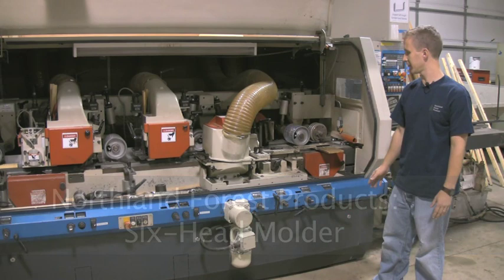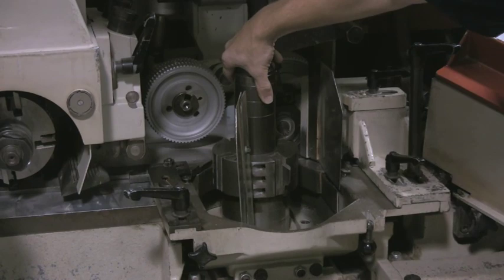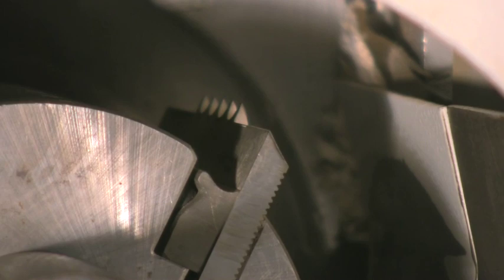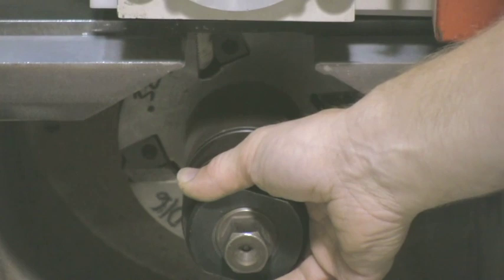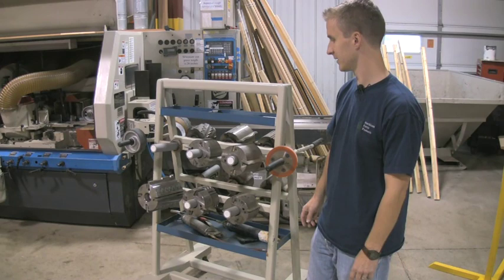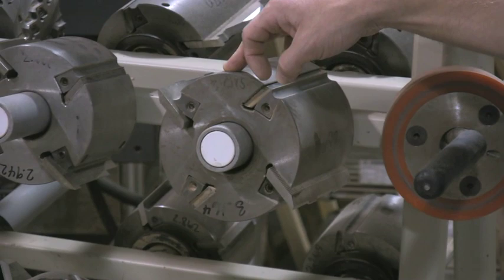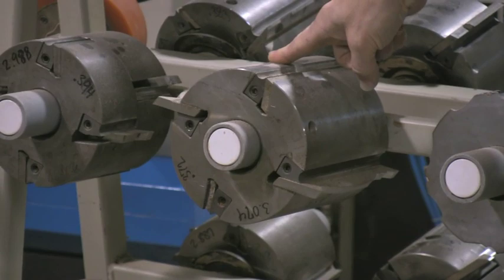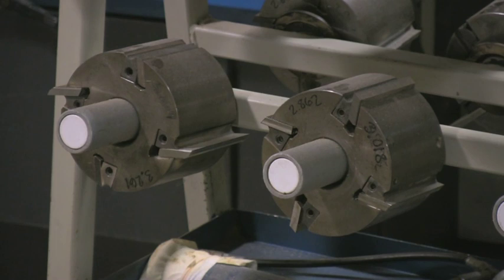Six-Head Molder in Operation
We visited Northland Forest Products for a Katz Roadshow event. While we were there, they demonstrated one of their six-head molding machines. Feed a stick of raw rough lumber in one end and a finished piece of molding comes out the other end.